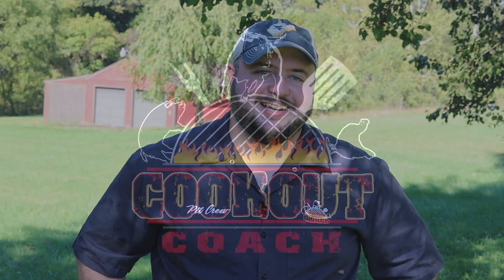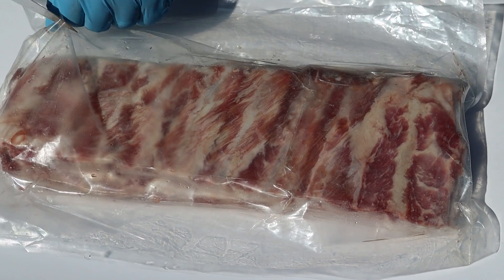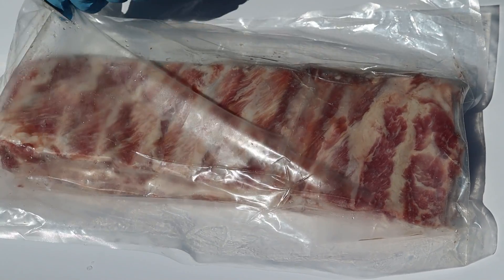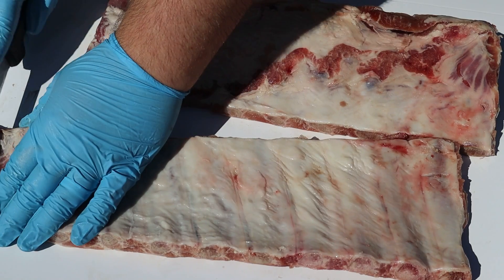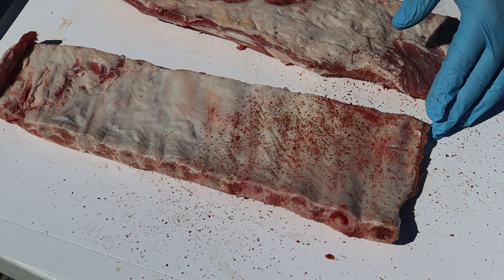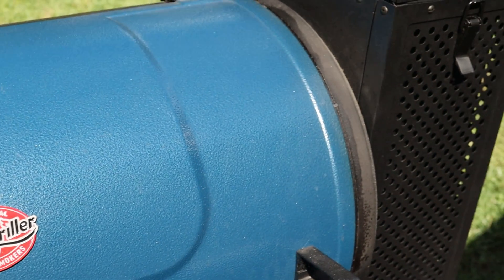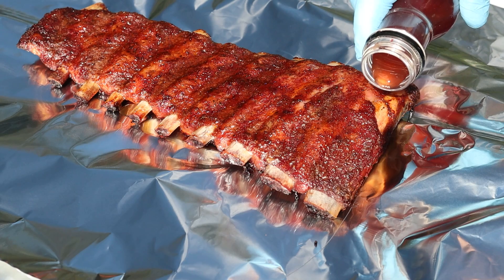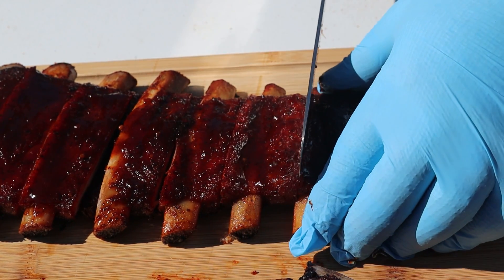Berkshire St Louis Ribs on the Char Griller Gravity 980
Hey everyone, today we are going to take an afternoon to cook up some Berkshire pork St.Louis spare ribs.  Every once in a while you deserve to splurge on yourself and buy some higher quality meat to cook, and the Berkshire breed definitely falls in that category.  With crazy good marbling these ribs are going to be packed full of flavor and moisture.  Part of the fun of learning this craft to me is learning about all the different ways to cook BBQ and along with that all of the different nuances between different breeds of pork as well.  We're going to keep this cook super simple so that we can really get a good taste of this pork.

Ingredients:

2 racks of Berkshire St.Louis ribs
4 Tbsp of your favorite bbq rub
4 oz rib glaze
4 oz of your favorite bbq sauce

Recipe:

Minimally trim ribs for thin pieces that will burn up
Score the back membrane of the rib
Cover the ribs in rub, 1 Tbsp per side
Let the rub sweat in while the cooker comes up to temp
Start the Char-Griller Gravity 980 and set it to 350 degrees
Add three pieces of hickory wood to the ash pan
Put the ribs on the cooker meat side up
At 1 hour flip the ribs meat side down
At 1 and a half hours wrap the ribs with 2 oz of rib glaze per rack and a little extra rub
Place the ribs back on the cooker for another 45 min or until tender
Take the ribs out of the rack, place them on the cooking grate and glaze them with 2 oz of BBQ sauce